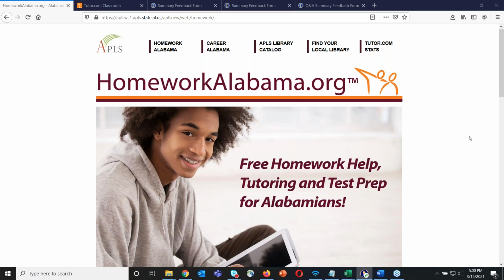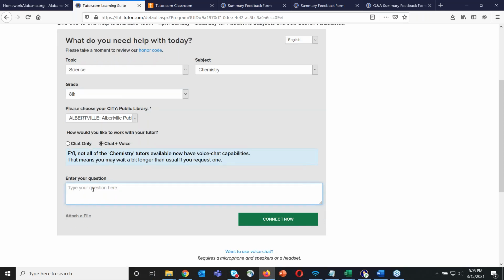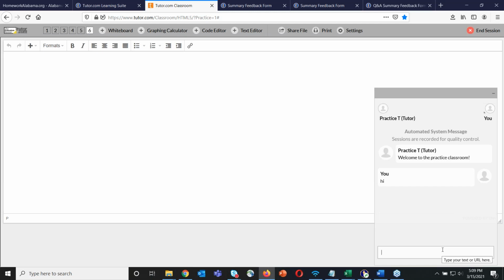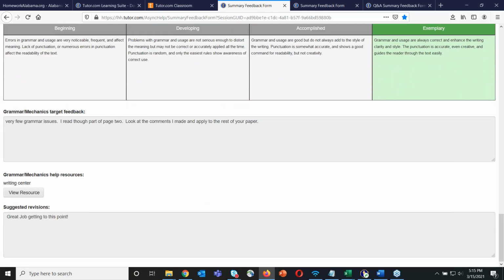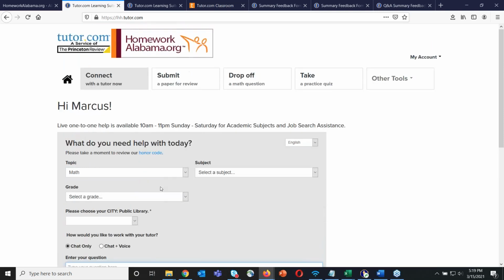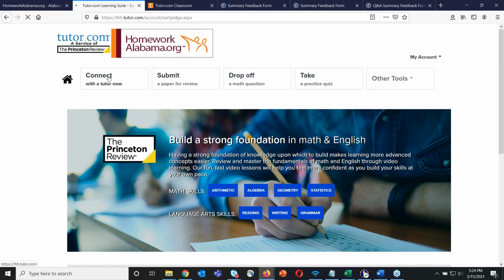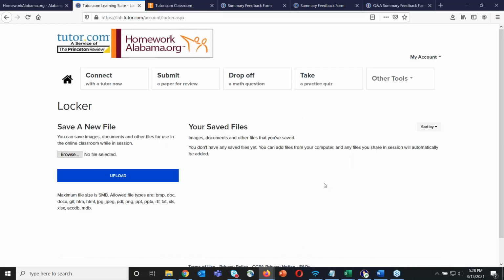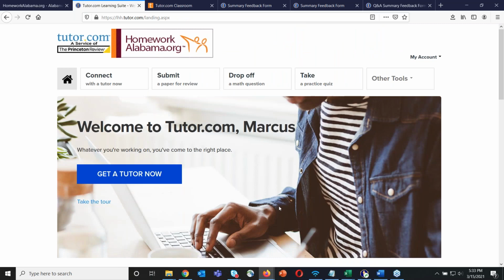From Kindergarten to Career - A Complete Guide to Homework Alabama for Library Patrons